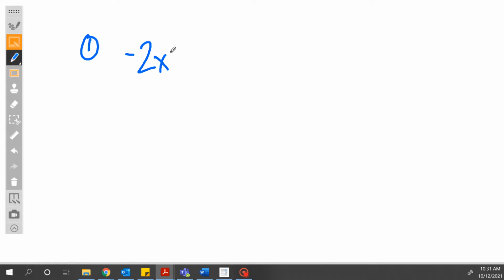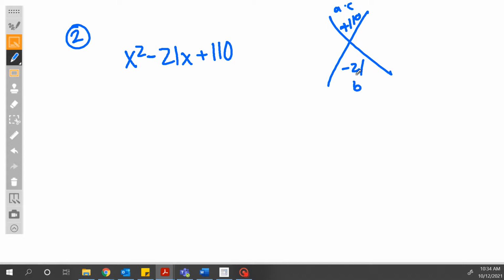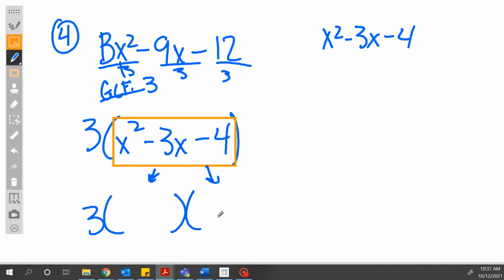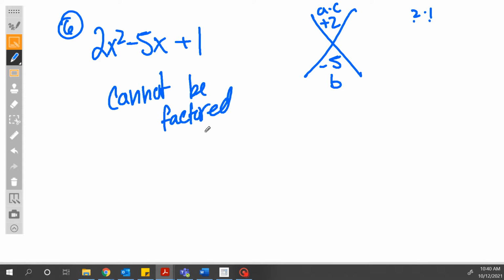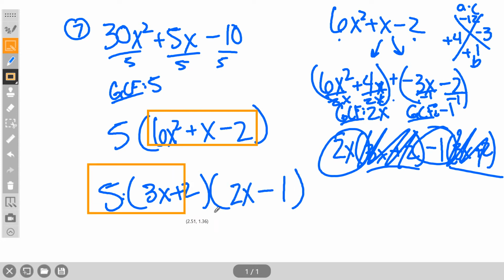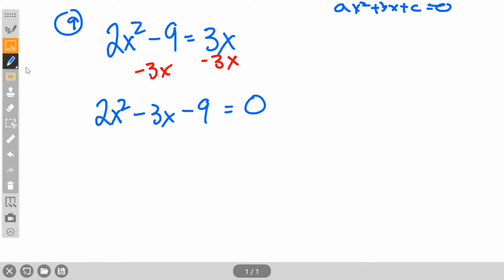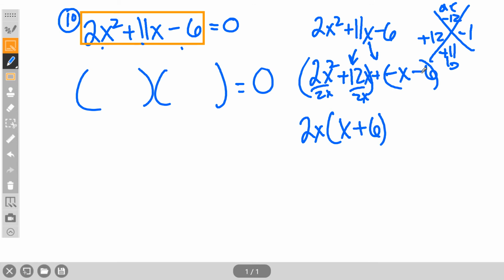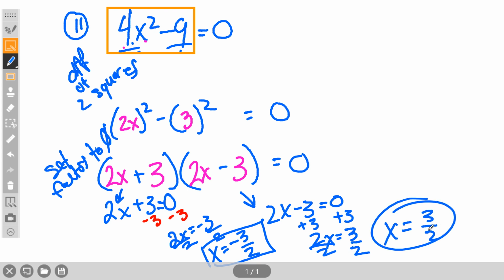Factoring Test Review (Regular)